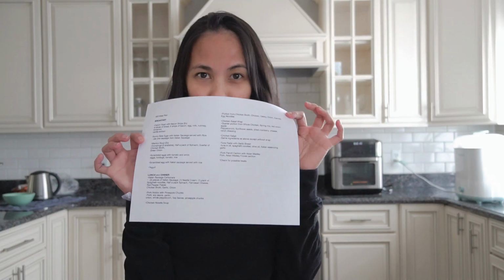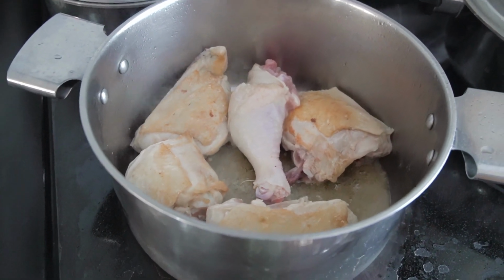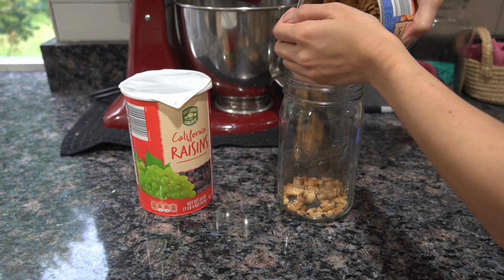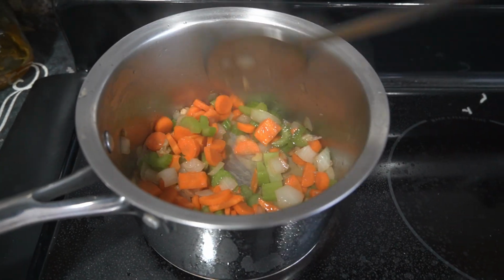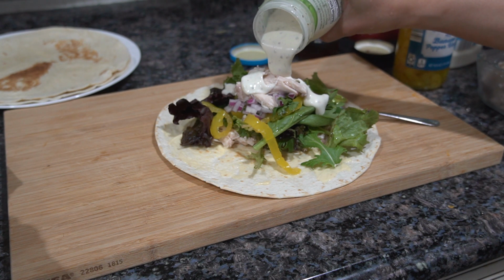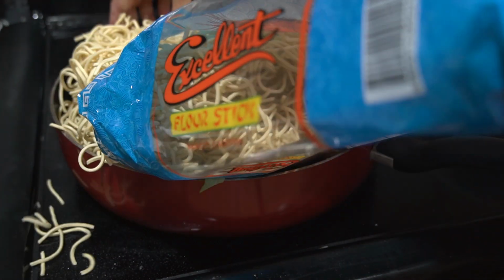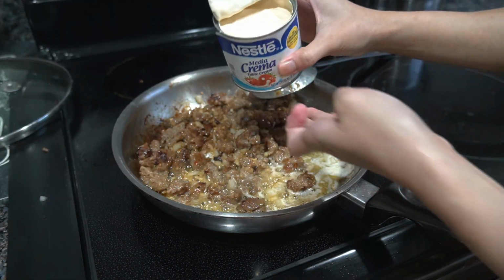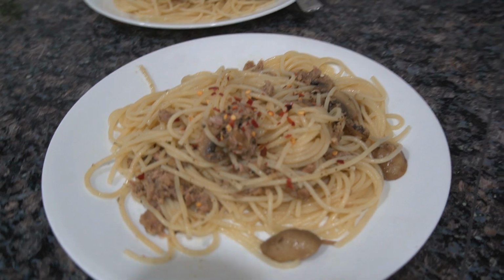Meal Planning for the Week | Meal Plan on a Budget for 2 | Meal Prep Ideas for Beginners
HOW TO START MEAL PREPPING AND PLANNING?

Do you want to save money on your food? Are you looking for ideas on how to fit your budget for your family meals?

In this video, I share with you some meals that I prepared for this week's $50 meal prep challenge. I am challenging myself to come up with meals for breakfast, lunch, dinner and snacks for the entire week with a budget of $50. Is it doable? Check out and see. By the way, this meal plan is for two persons.

THINGS I PERSONALLY USE:
○Study Bible (but mine is NIV version)
○Journaling Bible
○Journaling Pens

MY VLOGGING GEARS:
○Vlogging Lens
○Voice Over Mic
○SD Card
○Handheld Tripod